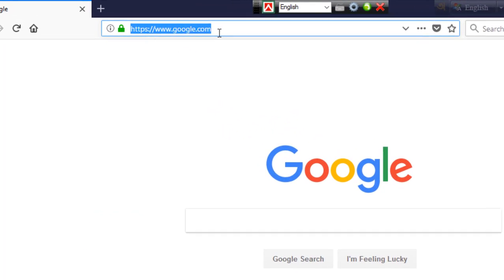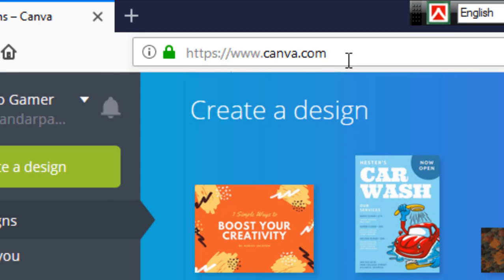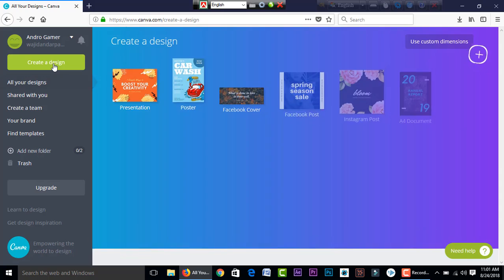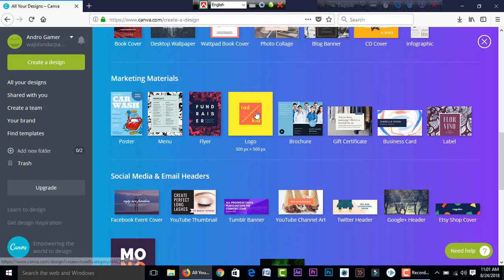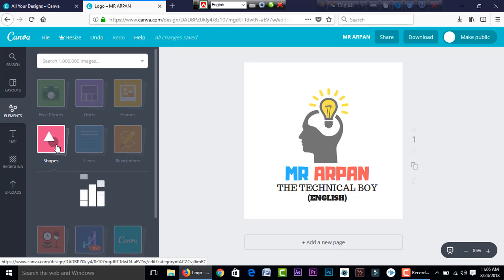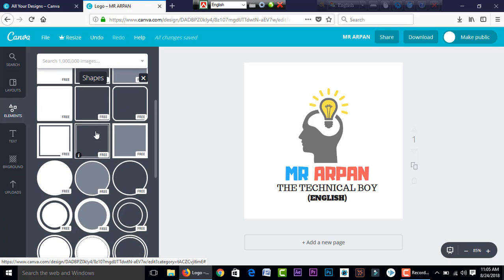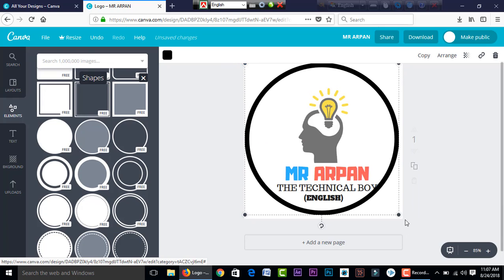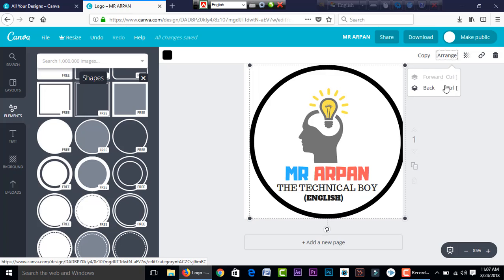Make Custom Logo For Your Youtube Channel Without Any Software || Latest updates 2018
The trick is very easy. You don't need any software to do this.